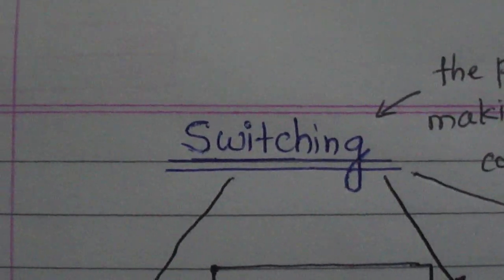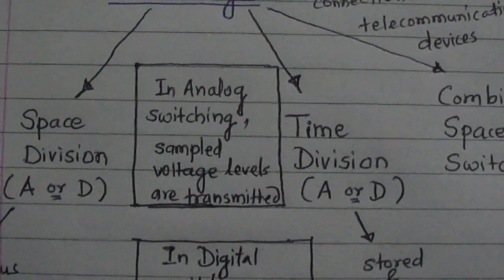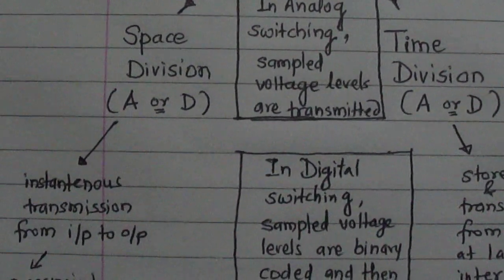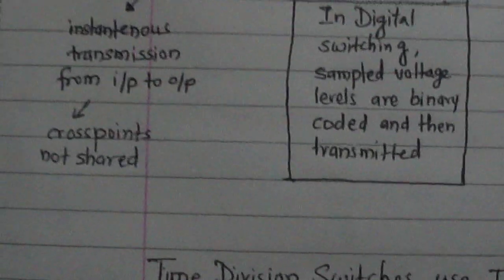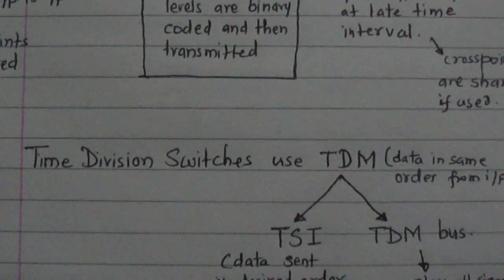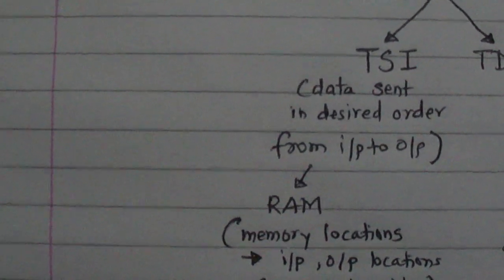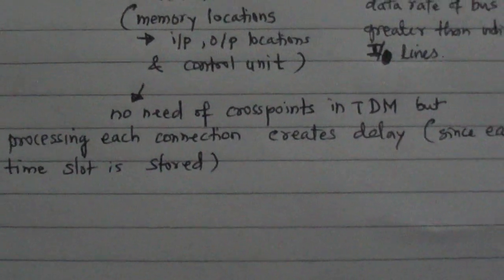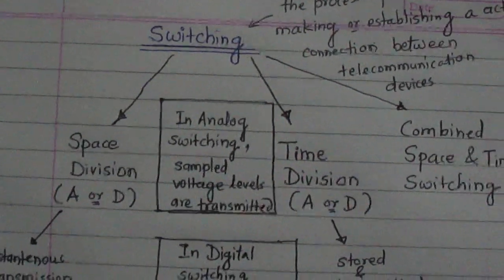Telephone Switching||Time Division Switching||Space Division Switching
It gives classification of Switching in Telephone Systems.